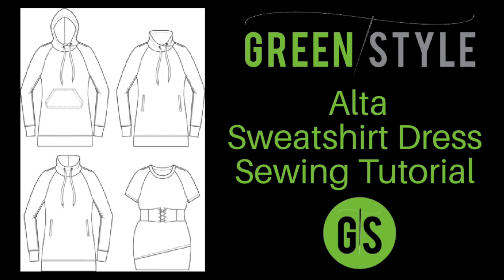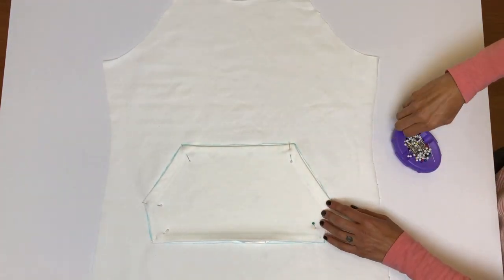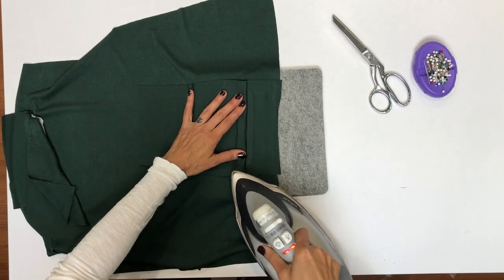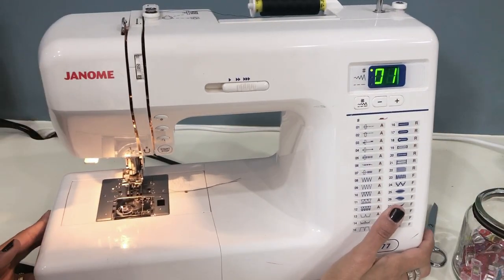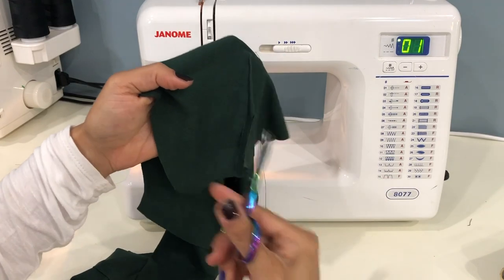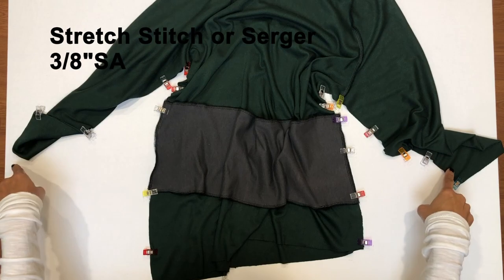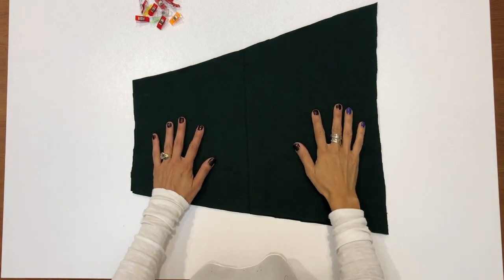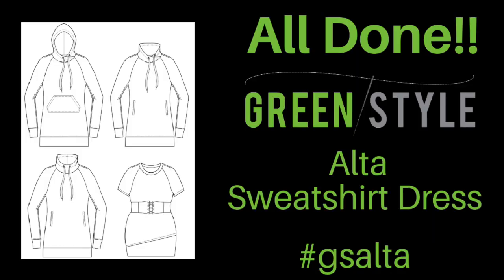Greenstyle Alta Sweatshirt Dress Sewing Tutorial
Sew the Greenstyle Alta Sweatshirt Dress with Cynthia, who can also be found on her channel  @Cynthia - Sew Casually Chic   for group Sew Alongs.

Skip Ahead:
00:17 Pieces to Cut
03:31 Kangaroo Pocket
06:03 Welt Pockets
19:52 Sleeve Darts
22:14 Main Construction
25:45 Crossover Funnel Neck
32:09 Neckband
35:17 Hem Band and Sleeve Cuffs
Music from Uppbeat (free for Creators!):
Soft White French Terry and Rib Knit and Dark Green Rib Knit seen in this video can be purchased